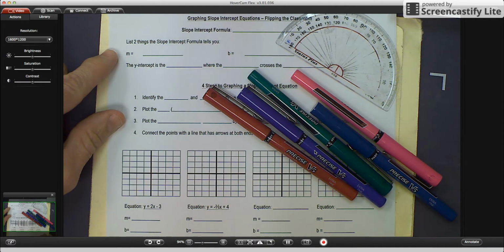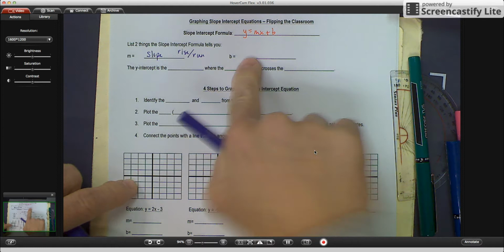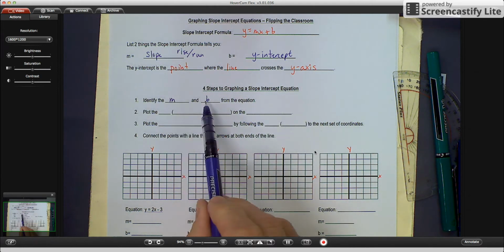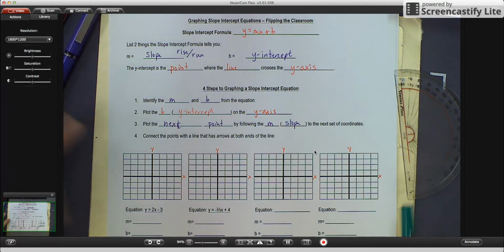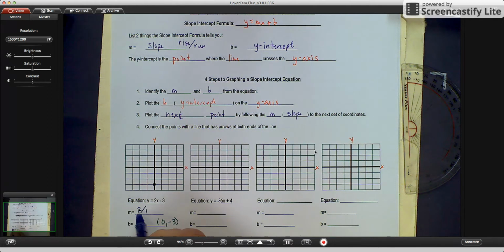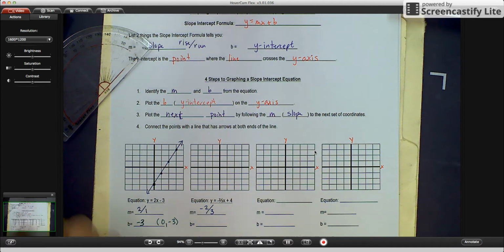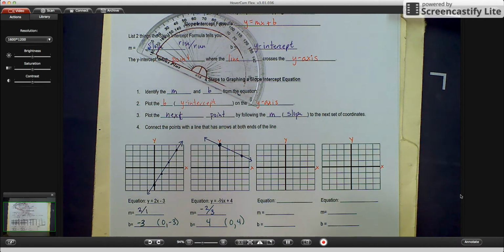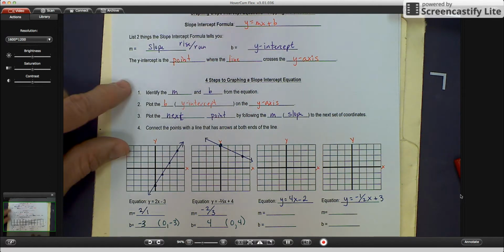Flipping the classroom - Graphing slope intercept